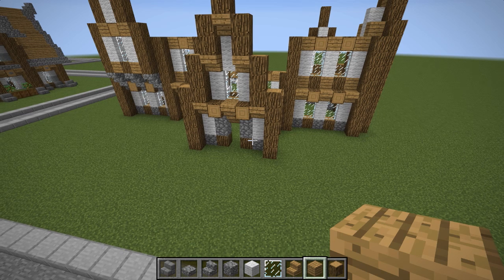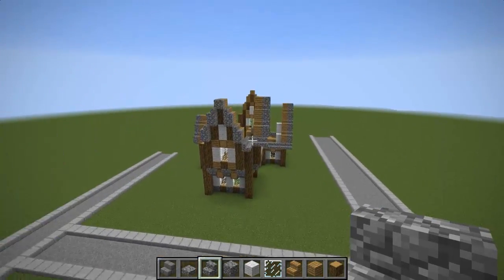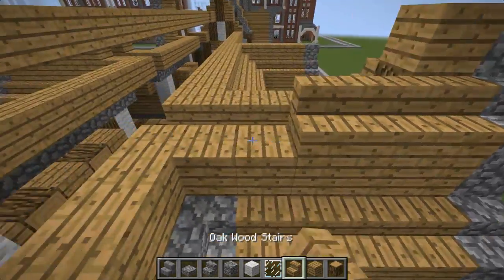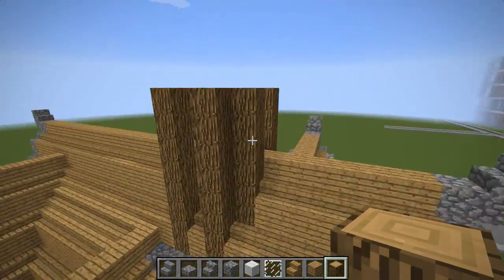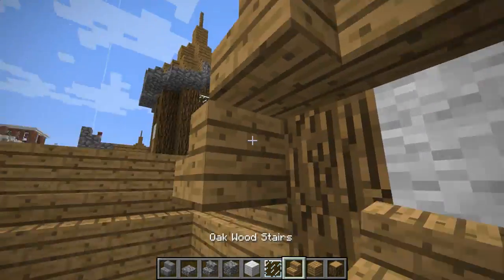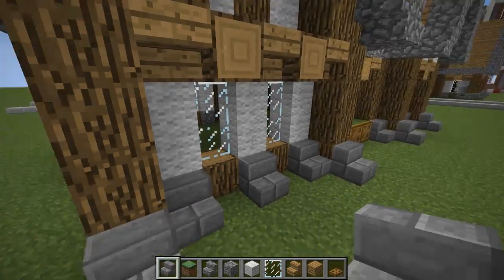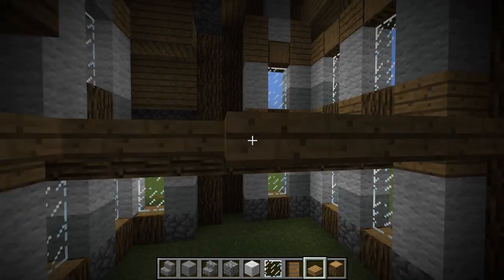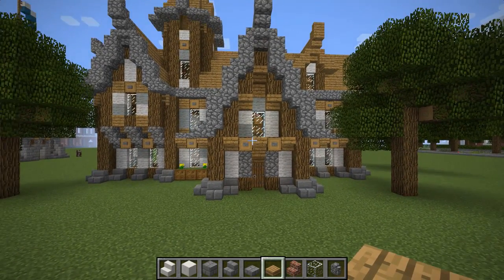Minecraft - Medieval House #2 Tutorial [Part 2/2]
If you enjoyed the video, likes and comments are greatly appreciated :)